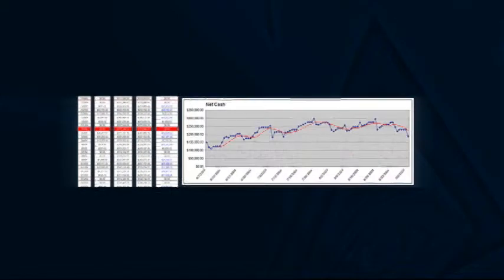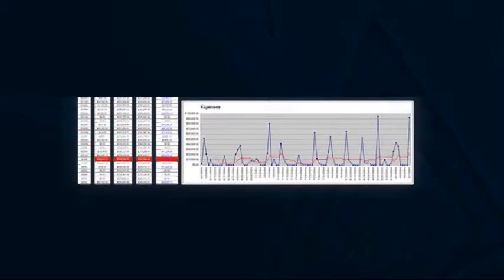How To Chart The Progress Of Your Company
- Visual representation, quick overview of company
- Net Cash - if you were to have all bills paid, all income accounted for, what is value of company at this point?
- If you do not pay attention to these things, you have no idea what your business is doing
- Start with your basic numbers - sales, expenses
- Business model comes in when you cannot manage
- Only a few key places in businesses where you spend and make money